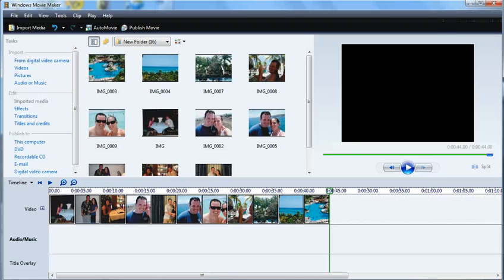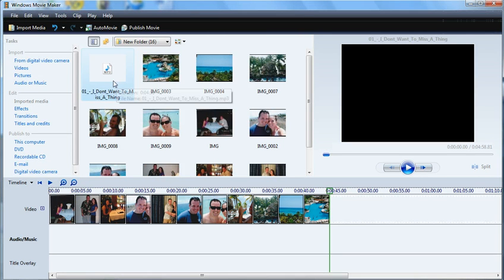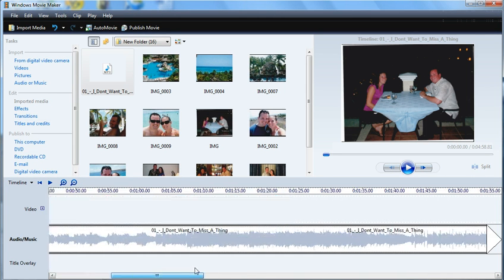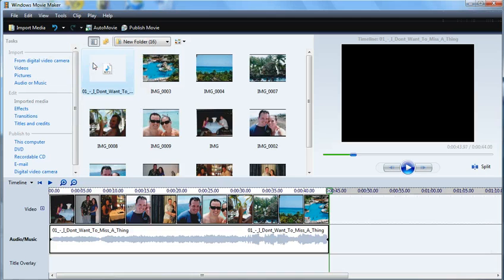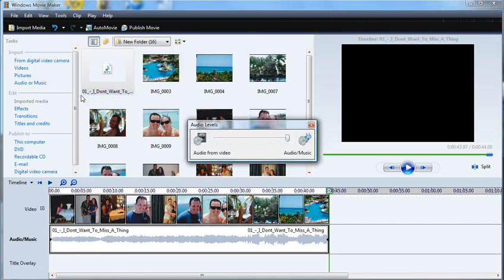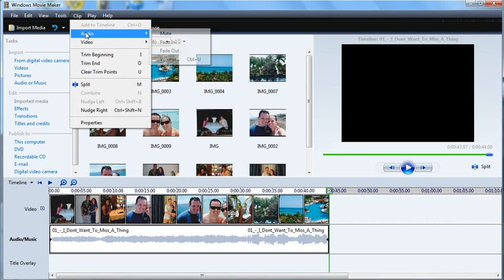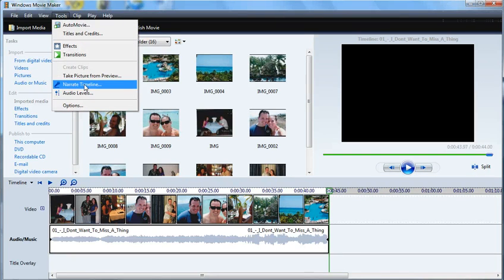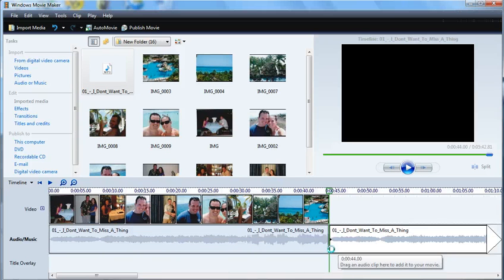How to add audio into Windows Movie Maker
Tutorial on how to add music and audio using Windows Movie Maker.